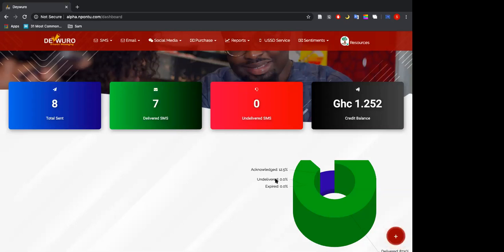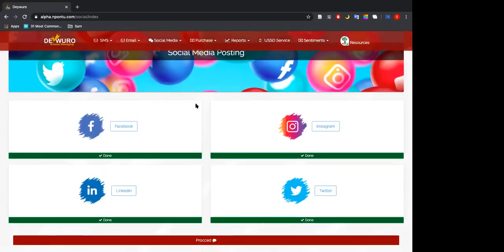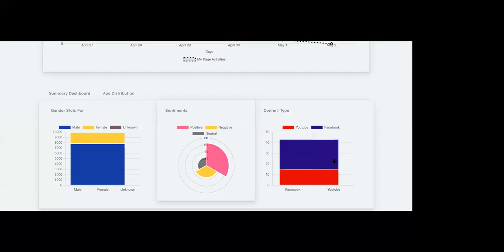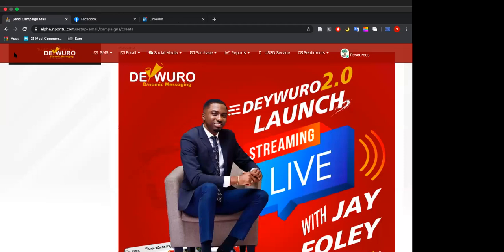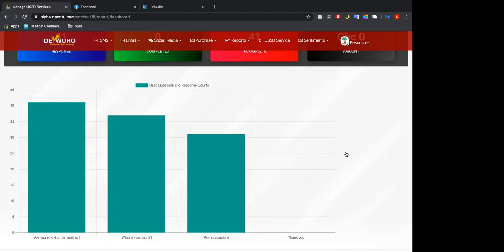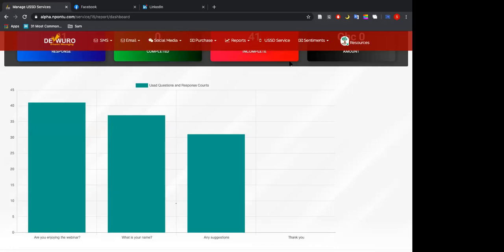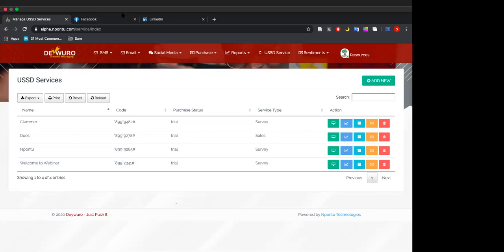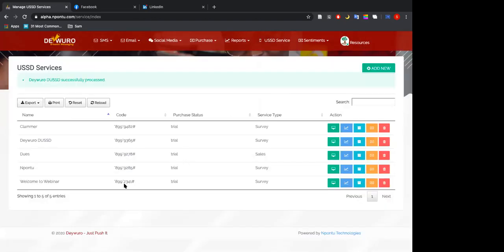How to Create your Own USSD Code - Deywuro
The Institute of ICT Professionals Ghana in collaboration with Npontu Technologies Limited organized this webinar for professionals to provide more insight into how to Design USSD Codes with s click of a button using their application the Deywuro.